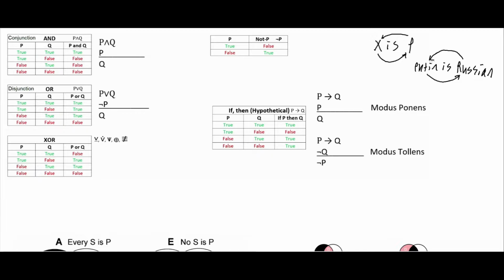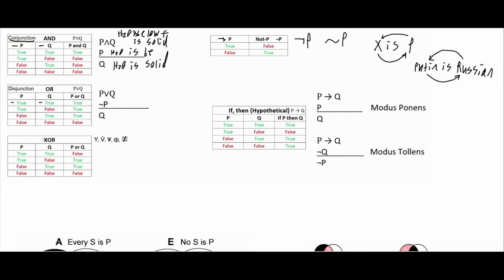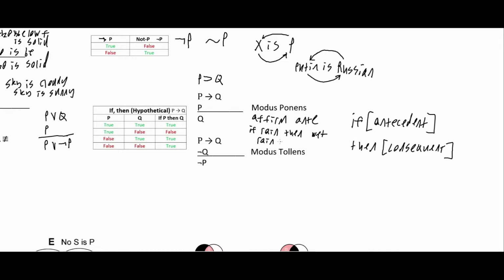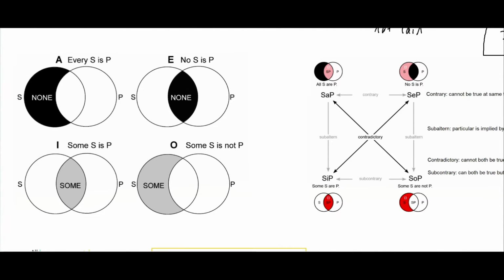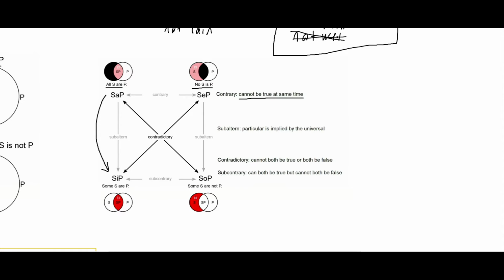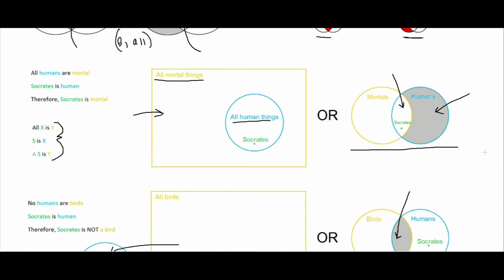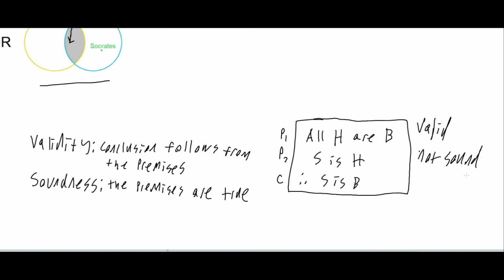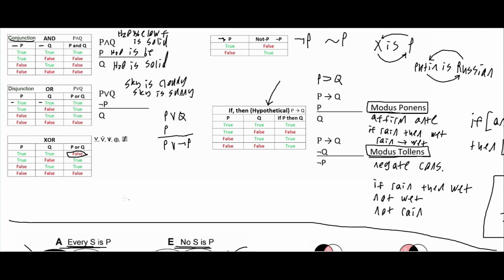Introduction to Logic | How to be Rational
Deductive propositional logic is a formal system dating back to Aristotle. Logic is meant to determine what correct inferences can be made from given premises. It is primarily concerned with syllogisms and whether they are valid, where soundess (that the premises are actually true) is a whole other field of philosophy.

Other places you can find content from me:

Amazon - Author Profile

Incarnate: Existence
Incarnate: Essence
Incarnate: Schism

Following the book "Rationality: What It Is, Why It Seems Scarce, Why It Matters" by Steven Pinker: